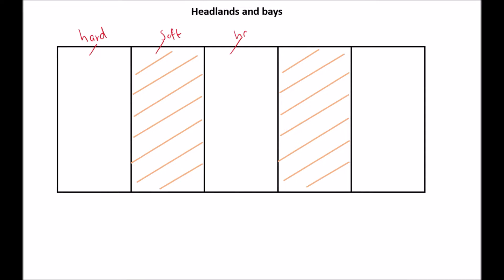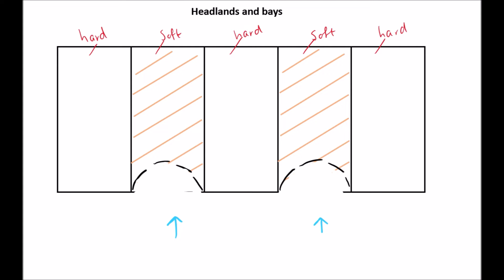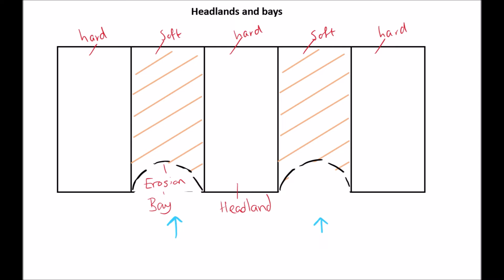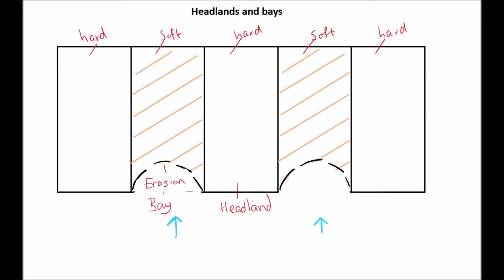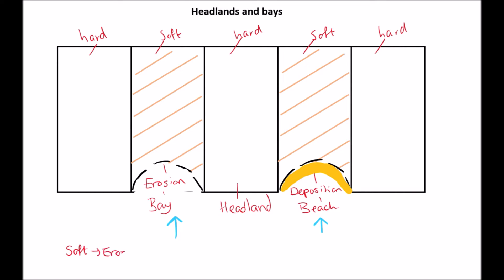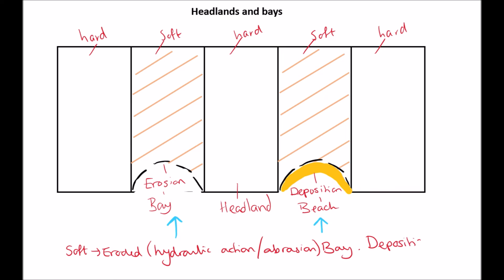Formation of headlands and bays- Coastal landforms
Forgot to add- this is on discordant coastlines (where the bands of rock are perpendicular to the coastline)

This video is pretty old but thought it may help with revision!